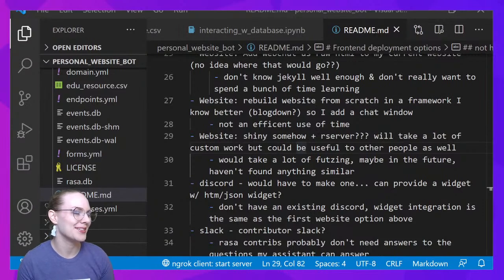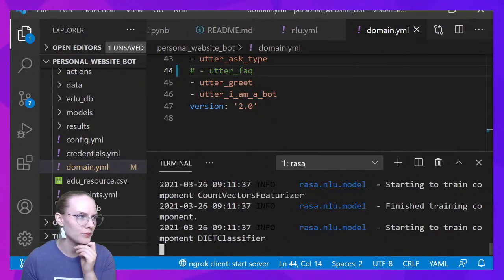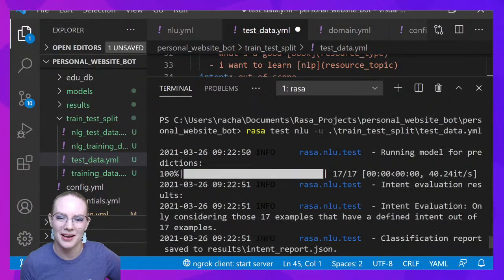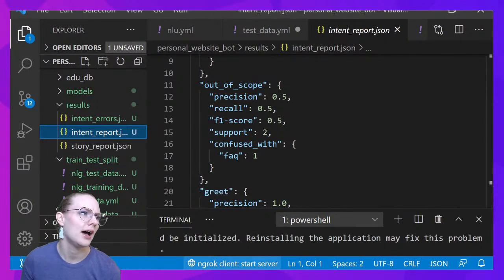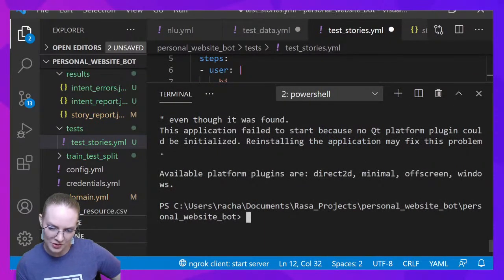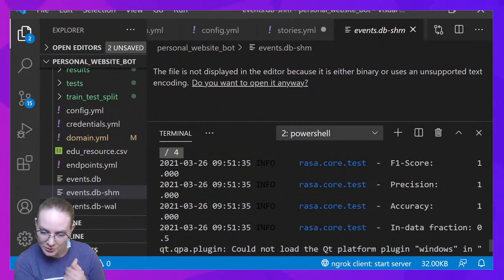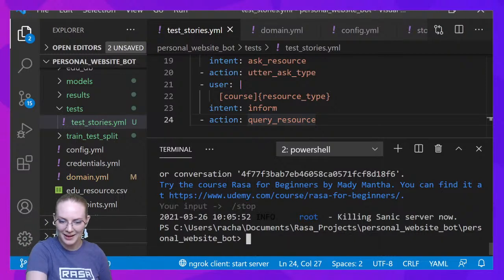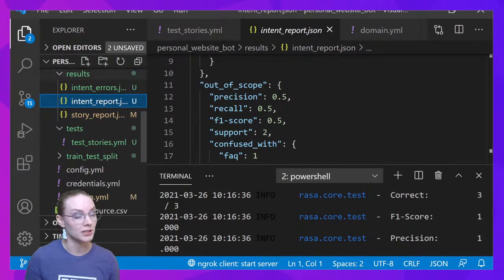Rasa Livecoding: Writing tests for conversational AI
We should probably write some tests for our assistant before we go ahead and deploy it, huh? Today we'll be working on testing & talking about evaluation more generally.